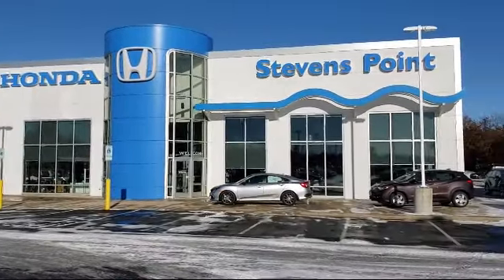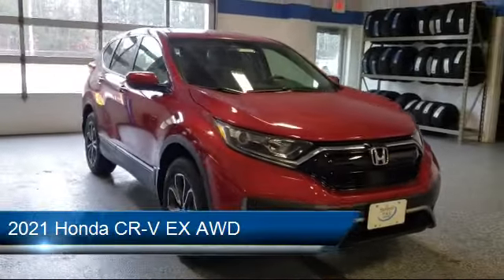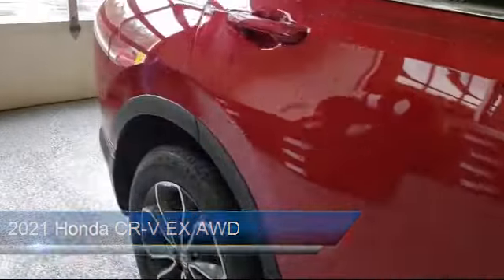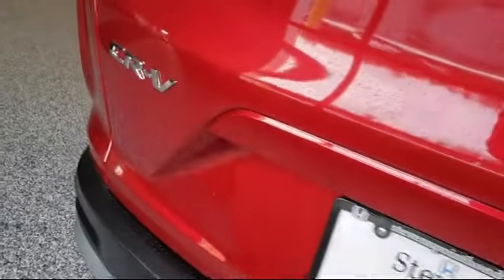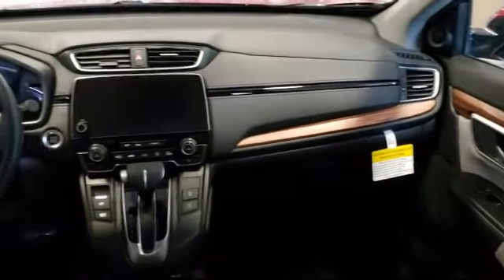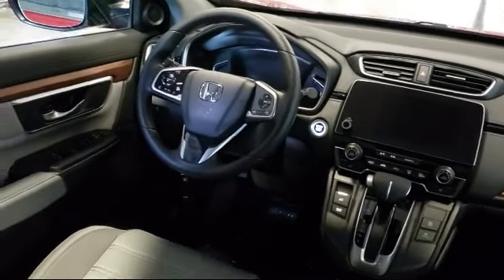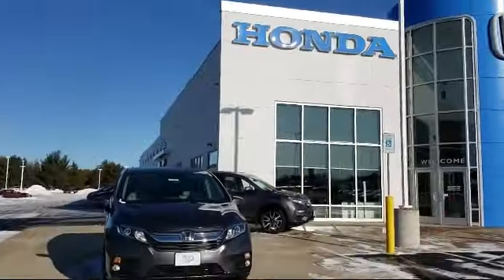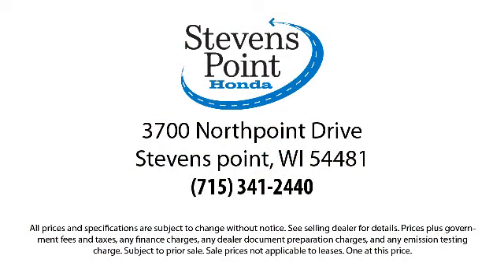2021 Honda CR-V EX AWD Stevens point Wisconsin Rapids Waupaca Schofield Marshvield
2021 Honda CR-V EX AWD Stock Number: 21087 Vin:5J6RW2H52ML004437.